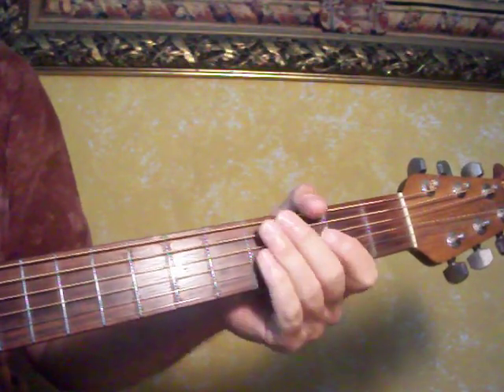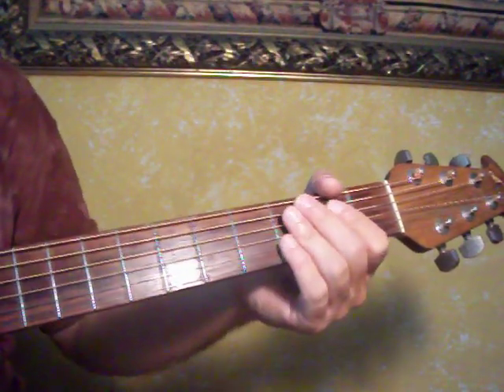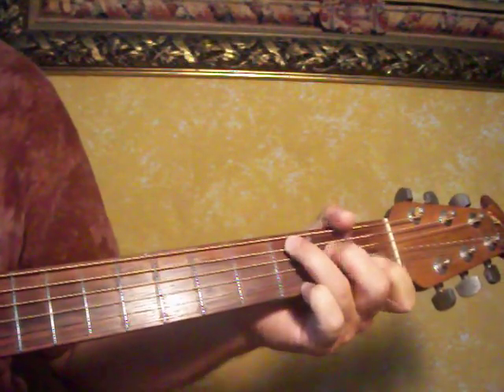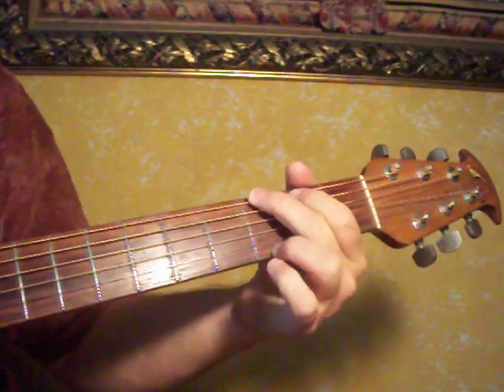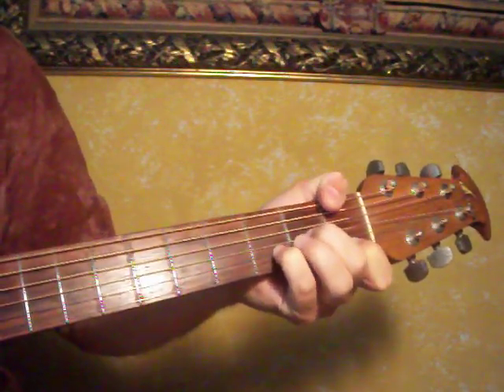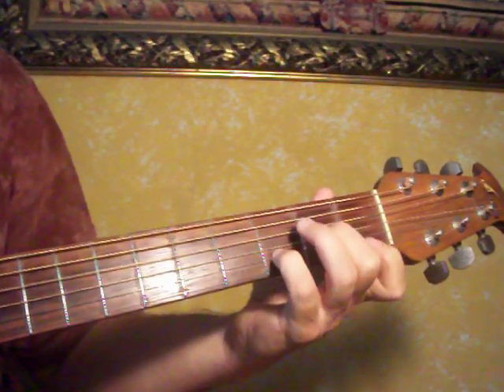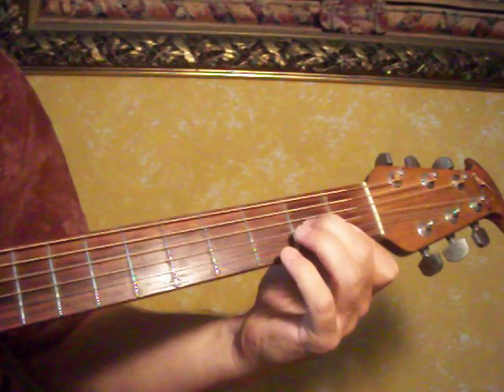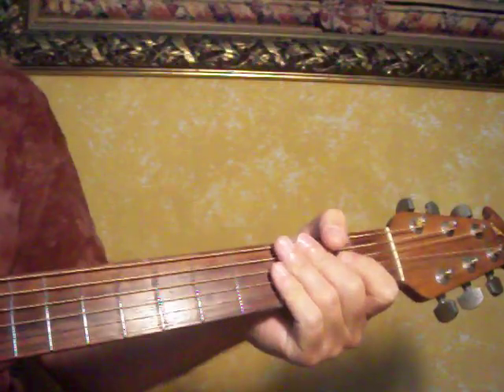ELP - Still You Turn Me On - Guitar Lesson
This is how I play still you turn me on in a 440 tuning written by Greg Lake . A great ELP tune to play out. A true fan favorite.